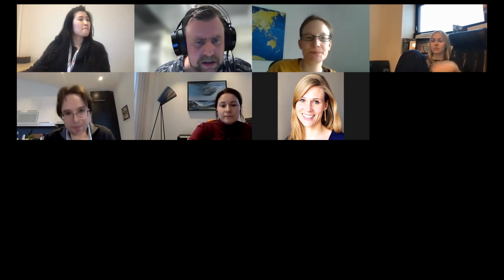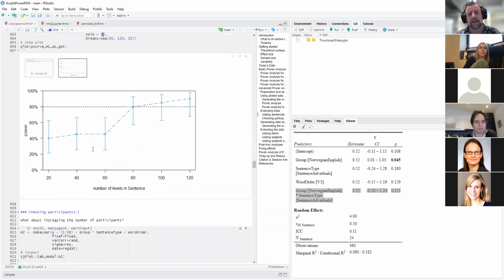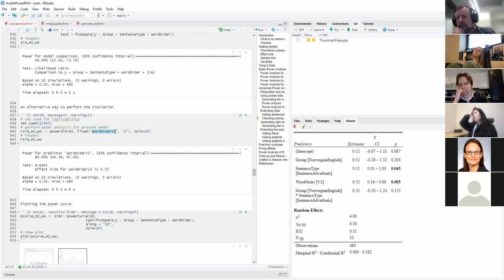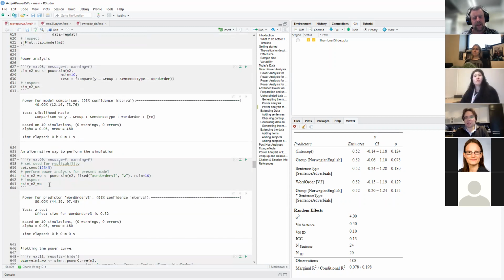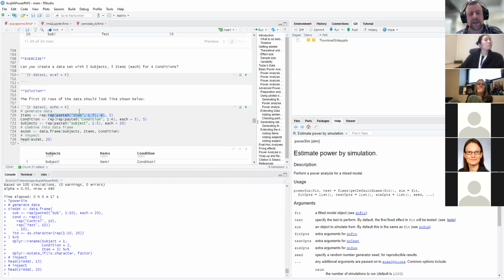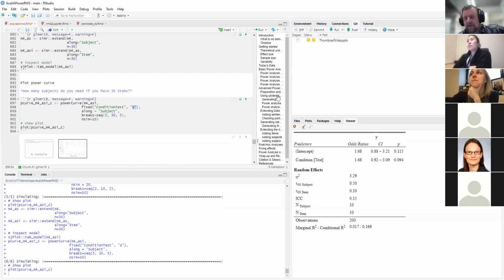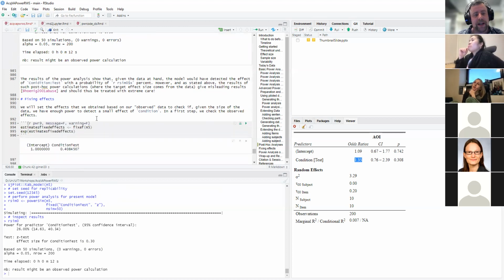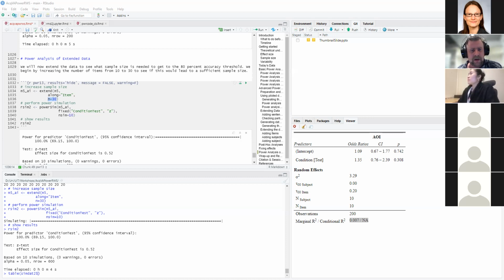AcqVA Lab workshop: Power Analysis with R - Part2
Power Analysis with R (pwr and simr)

Description
This workshop focuses on statistical power. In this workshop, we will learn what statistical power is, why power analyses are performed, and what you need to pay attention to. Furthermore, we will calculate the power of for several statistical procedures with a focus on mixed-effects models using pwr and simr in R.
Aims
By the end of this seminar, you will:
• Understand the basic principles behind power analysis
• Have a practical sense for what you need to pay attention to and why some power analyses may provide misleading/inaccurate results
• Know how to perform power analyses in R using pwr and ggplot2
• Know how to refine power analyses to find minimum number of participants in experiments
Prerequisites
The course requires that you have basic working knowledge of R and how to work in/with RStudio. In preparation of the workshop, please carefully read this tutorial
The workshop will build on but substantively expand this tutorial on power analysis

Materials

The materials for this workshop are all avaialble on my GitHub